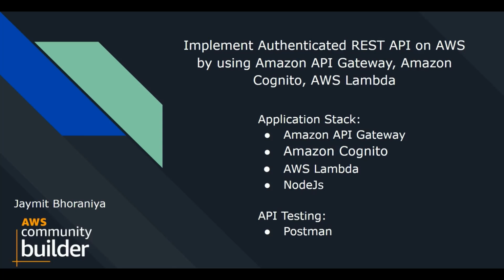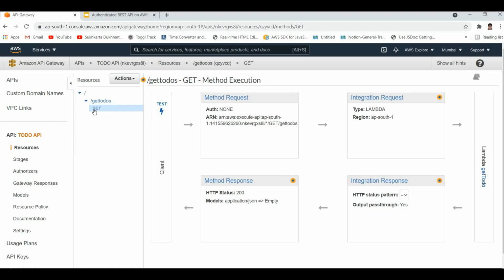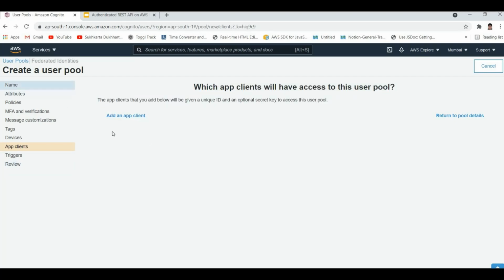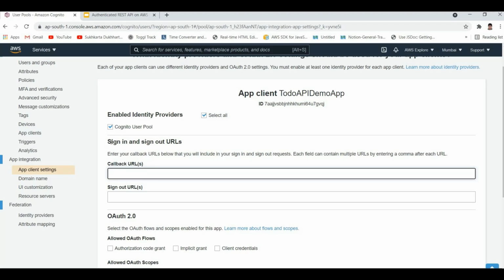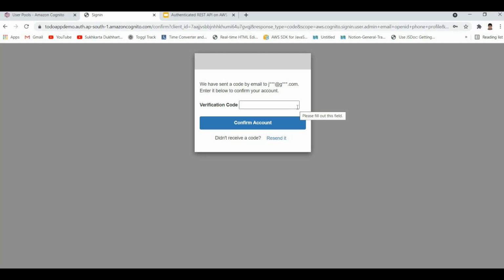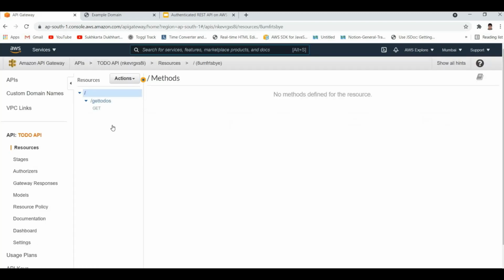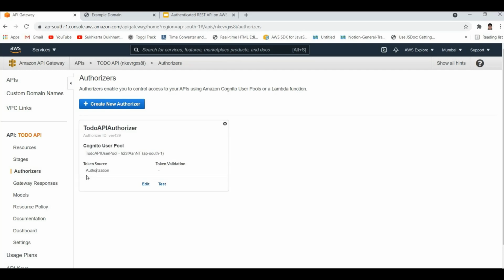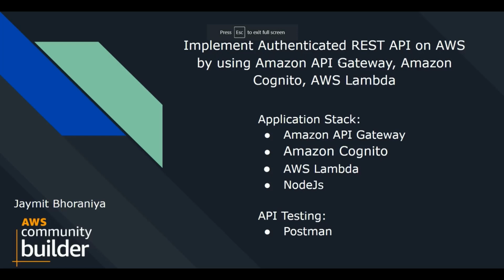Secure AWS API Gateway with Amazon Cognito | JWT Authentication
🔐 **Secure AWS API Gateway with Amazon Cognito | JWT Authentication Tutorial**

Learn how to secure Amazon API Gateway using Amazon Cognito User Pools and JSON Web Tokens (JWT) in this hands-on AWS security tutorial.

You'll learn how to configure a Cognito User Pool, set up an App Client, authenticate users, obtain JWT tokens, and protect API Gateway endpoints using a Cognito authorizer. We'll also test authenticated API requests and unauthorized access using Postman.

If you're building secure REST APIs, serverless backends, or cloud applications on AWS, this tutorial will help you understand a managed authentication approach without building your own user authentication system.

🎯 **YOUR AWS SERVERLESS LEARNING PATH**

Follow these tutorials to progress from building serverless APIs to securing and deploying them.

**1️⃣ Build a Serverless REST API with Node.js**

Start with the fundamentals of AWS Lambda and API Gateway before adding authentication to your API.

**2️⃣ Secure Your API with Amazon Cognito**

You're in the right place! Learn how to authenticate users and protect API endpoints using JWT tokens.

**3️⃣ Build and Deploy with AWS CDK**

Learn Infrastructure as Code by building a serverless REST API using Lambda, API Gateway, and DynamoDB.

**4️⃣ Explore More AWS Serverless Tutorials**

Continue learning about Lambda, API Gateway, S3, SQS, EventBridge, and serverless application development.

### 📚 What You'll Learn in This Amazon Cognito Tutorial

✅ What Is Amazon Cognito?
✅ Cognito User Pools and User Authentication
✅ How JWT Access Tokens Work
✅ Create and Configure a Cognito User Pool
✅ Configure an App Client
✅ Register and Authenticate Users
✅ Obtain JWT Tokens
✅ Configure an API Gateway Cognito Authorizer
✅ Protect API Endpoints
✅ Test Authenticated Requests with Postman
✅ Handle Unauthorized Requests
✅ AWS API Authentication Best Practices

### 🛠️ AWS Services and Technologies

• Amazon Cognito User Pools
• Amazon API Gateway
• AWS Lambda
• JSON Web Tokens (JWT)
• Postman
• AWS IAM

### 🔒 Why Use Amazon Cognito?

• Managed user authentication
• JWT-based access tokens
• User registration and sign-in capabilities
• Integration with supported API Gateway authorization mechanisms
• Reduced need for custom authentication infrastructure
• A scalable foundation for application authentication

• Web and mobile application backends
• Secure serverless REST APIs
• SaaS applications
• User-facing microservices
• Enterprise applications
• Authenticated application endpoints

• AWS developers learning API security
• Backend developers building REST APIs
• Serverless developers
• Cloud and solutions architects
• DevOps engineers working with AWS
• Developers learning authentication and authorization

### 📚 Continue Learning AWS with Jaymit

🚀 **Your Next Step:** Once you've built and secured your REST API, explore AWS CDK to learn how to define and deploy your serverless infrastructure as code.